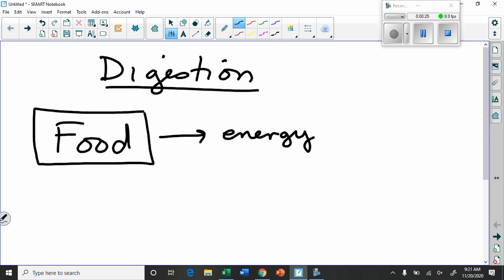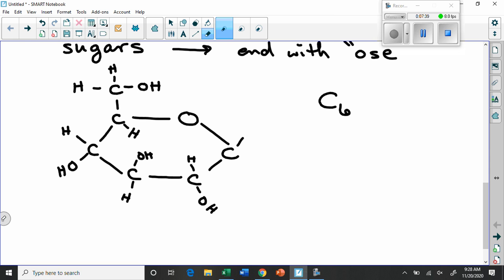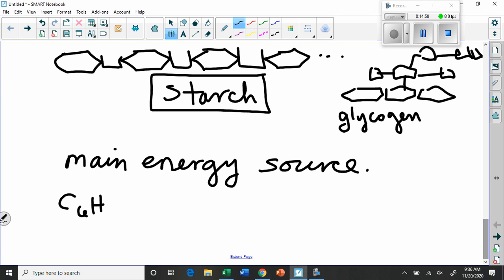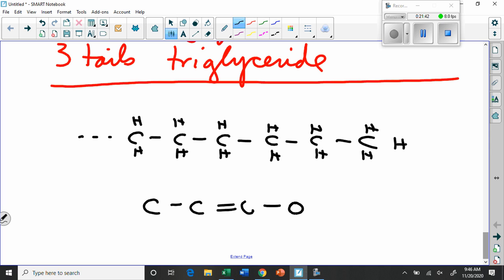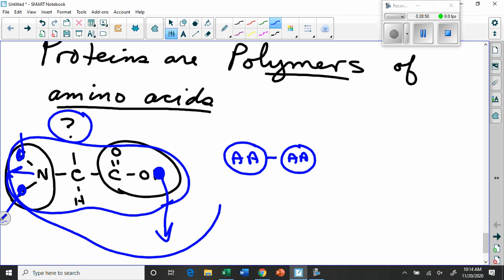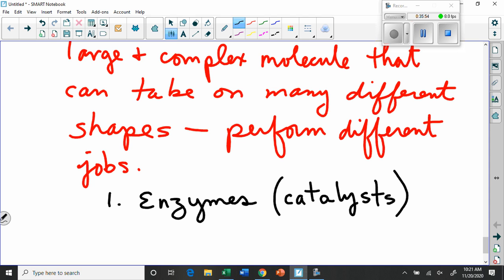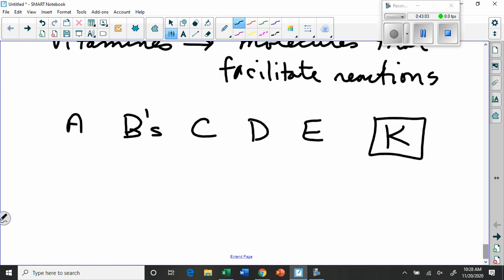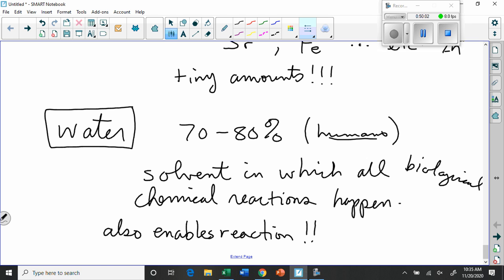Food and Nutrients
At 42:35, I spoke about vitamin K and potassium.  On the fly, the difference between the two escaped me and I promised to look it up.  Indeed, they are not the same thing nor, as I suggested, does vitamin K actually have anything to do with potassium.  Potassium is a single element mineral while vitamin K is a more complex molecule that is fat soluble and has nothing to do with potassium.  Sorry for the confusion!  Even teachers get confused once in a while in a live lecture!